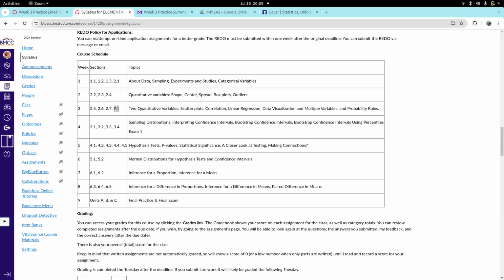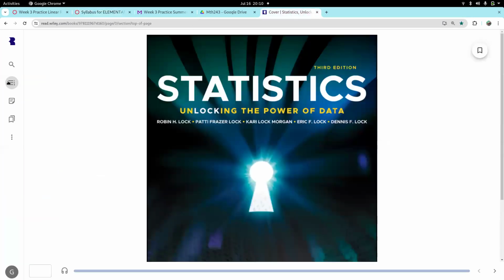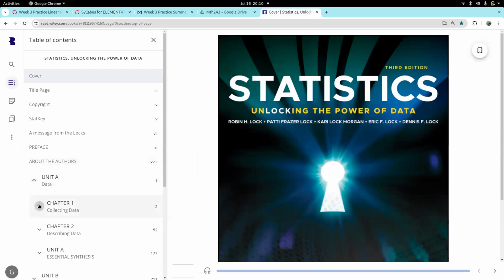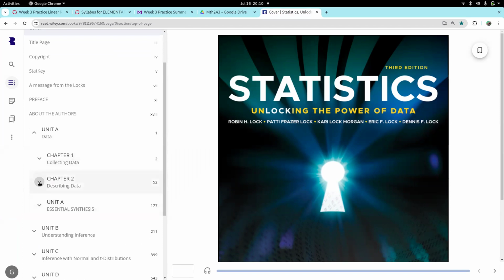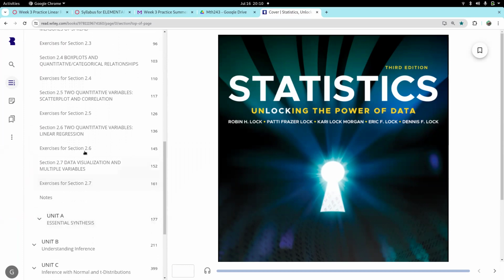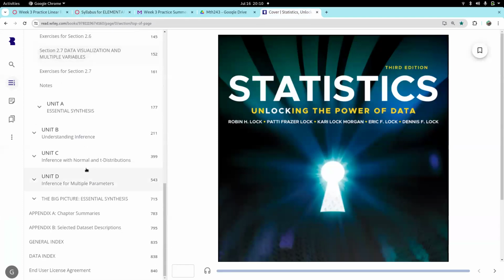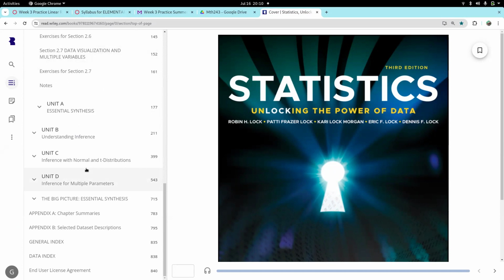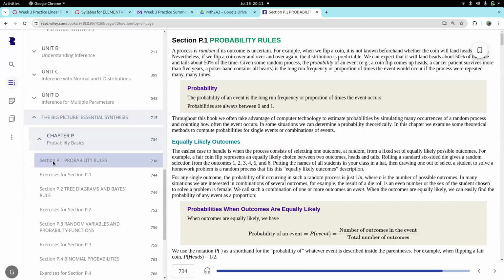MTH243 Week 3 Overview 2024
MTH243 Elementary Statistics 1
Summer 2024 Week 3 Linear Regression and Probability